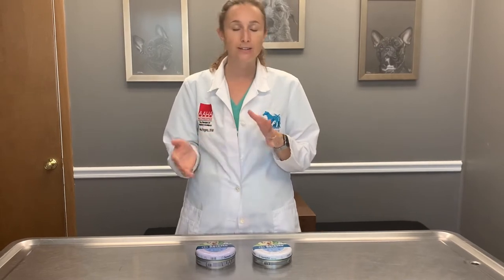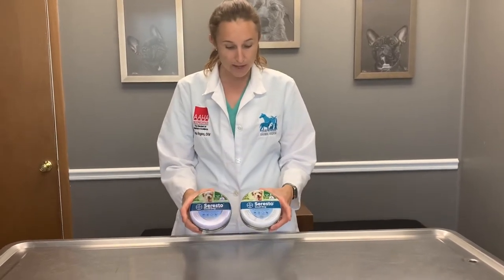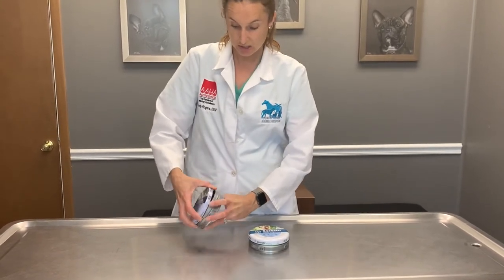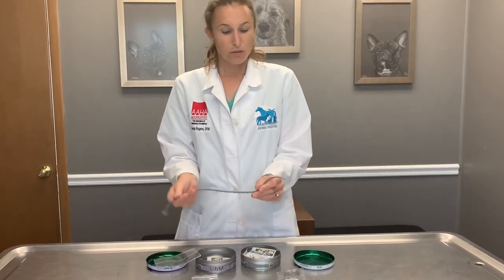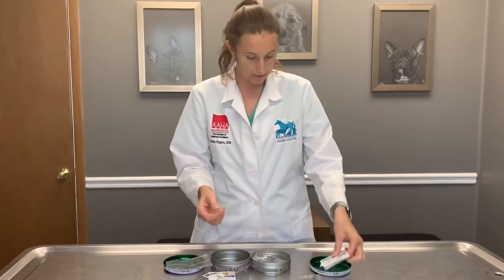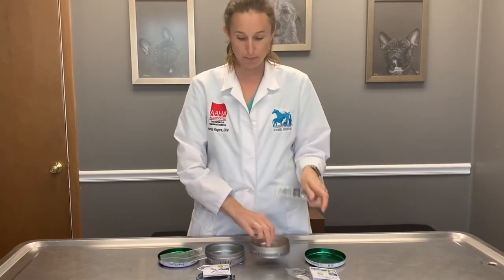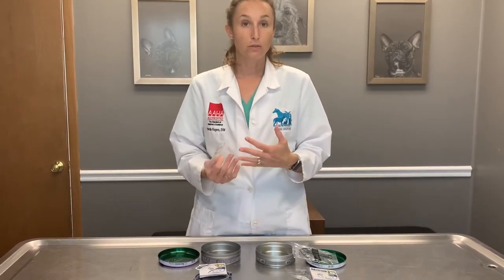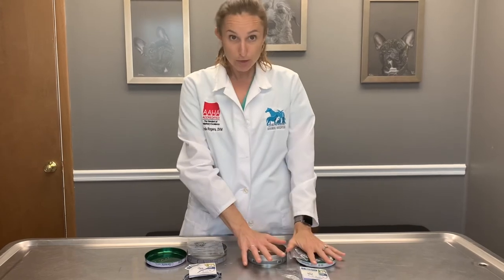Another FAKE Seresto collar! Stop getting scammed by online sales, your vet isn’t ripping you off!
I’m seeing this far too often, and the scary thing is that it’s happening to a lot of pets and their family has no idea. Counterfeit products aren’t limited to veterinary medicine; fake shoes, purses, make up, and all kinds of products are sold illegally everyday. But when it comes to medications and preventative products that relate to a person or animal’s health, this is a whole new level of shameful. Please don’t get duped into buying a cheaper product online just because you want to save a few bucks.